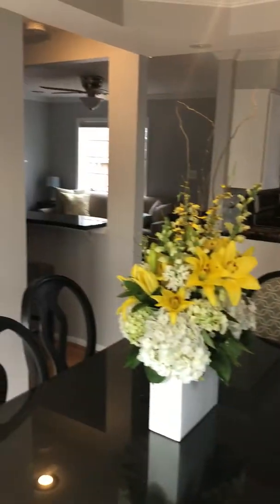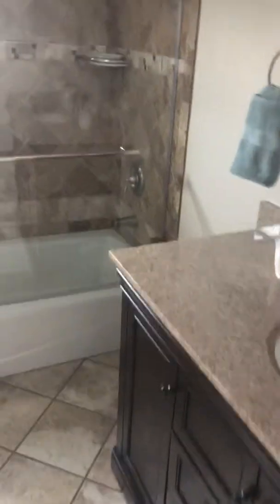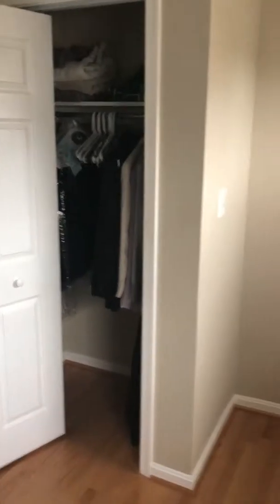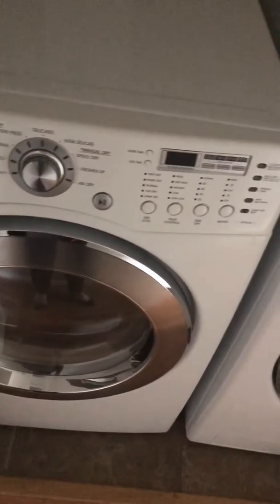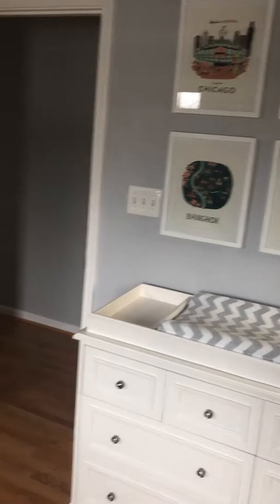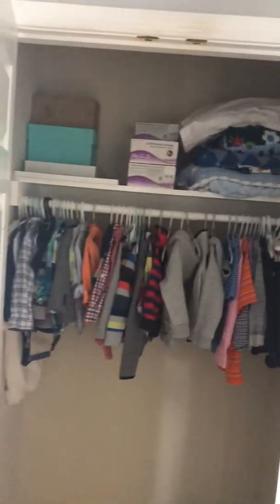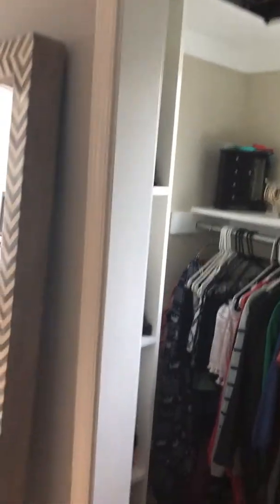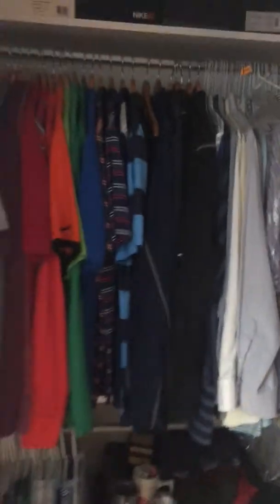2104 Madison- upstairs